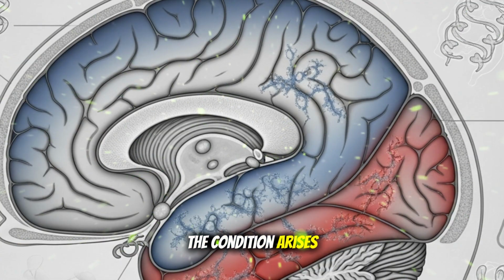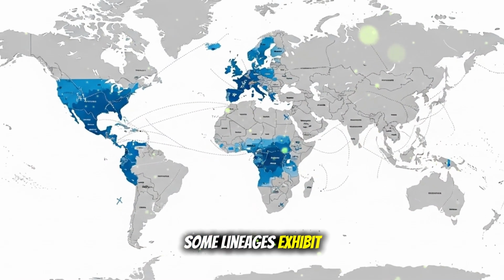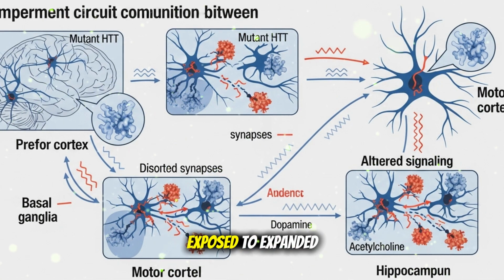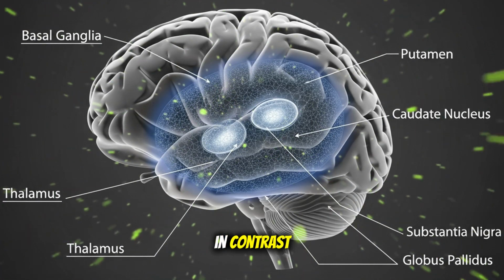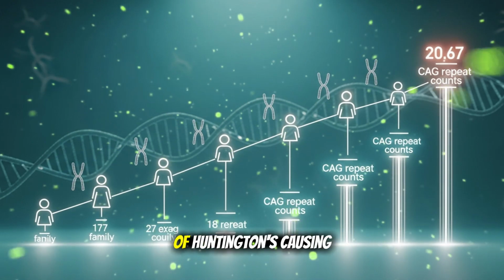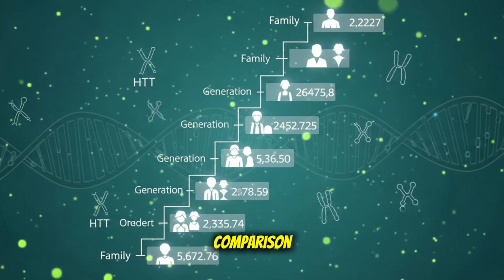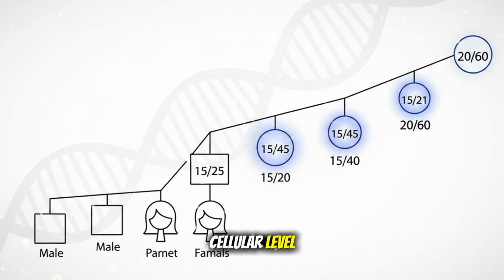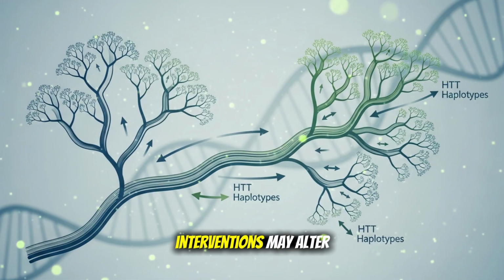Huntington’s Disease – The gene that kills slowly across generations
Huntington’s disease is one of the most studied inherited neurological disorders, driven by a single expanding DNA sequence that moves silently through families for generations. This documentary explains how variation in the HTT gene changes brain function, why symptoms emerge slowly, and how genetic instability causes the CAG repeat to grow across lineages. Using scientific evidence, ancestry data, and global distribution patterns, this video examines why Huntington’s disease is most common in certain populations and how historical gene flow shaped its prevalence. Modern research, early biomarkers, and new therapeutic strategies provide a clearer picture of how this condition develops and how future treatments may change its course.

This episode presents a calm, factual, research-based walkthrough of the mechanisms, neurological pathways, evolutionary context, and population genetics that define Huntington’s disease.